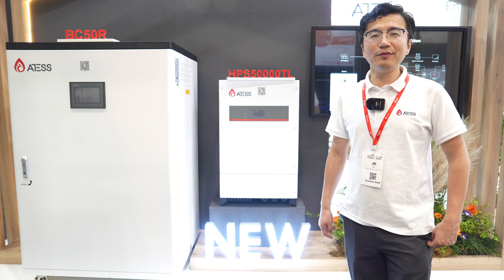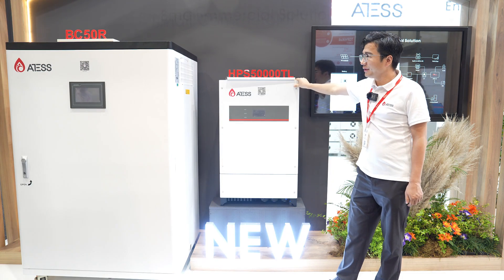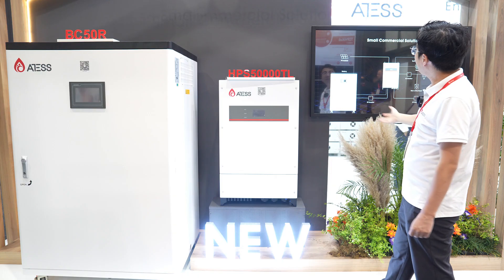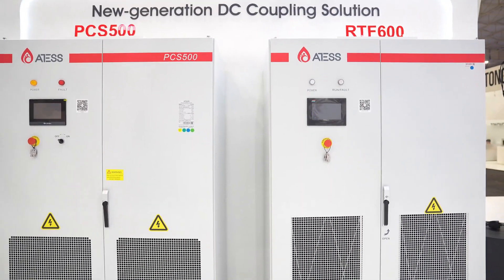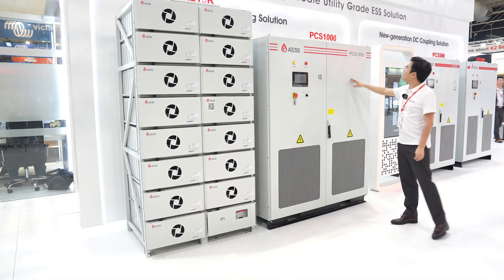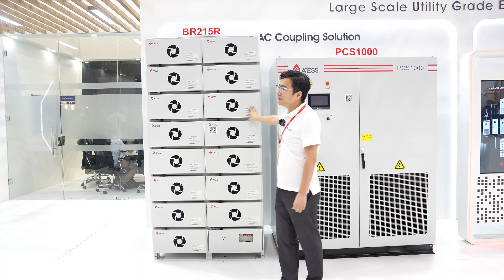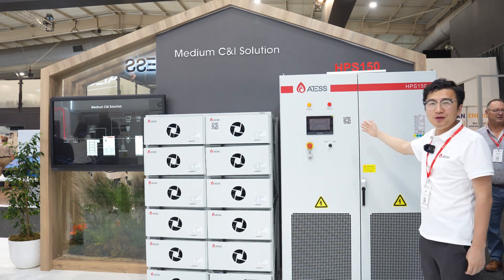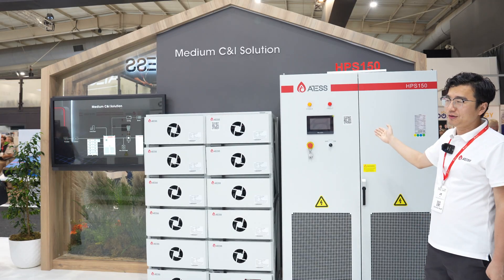ATESS Product Manager Interprets Our Groundbreaking Energy Storage Solutions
Join us at the Solar & Storage Live & The Future Energy Show Africa,  our product manager is interpreting our groundbreaking energy storage solutions with 0-10ms seamless on/off switch that can handle all C&I scenarios.